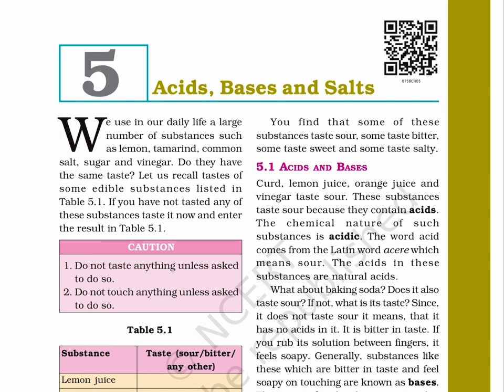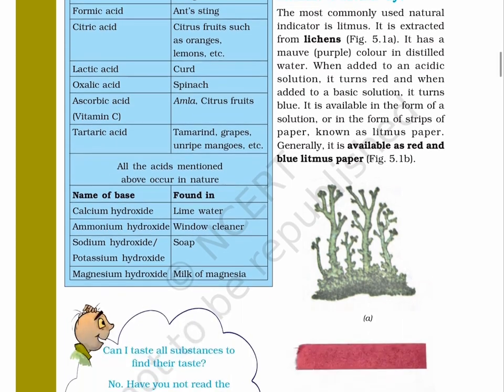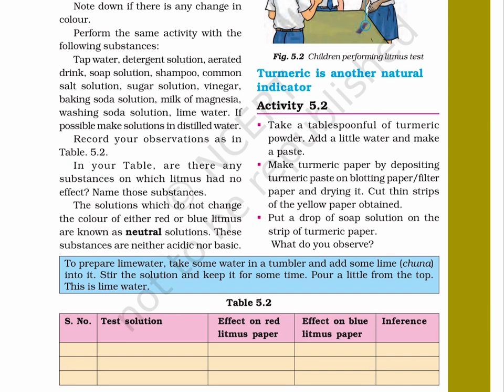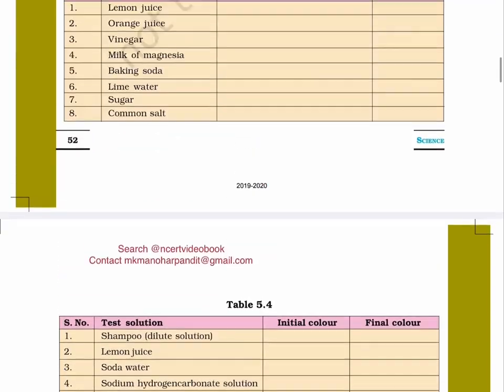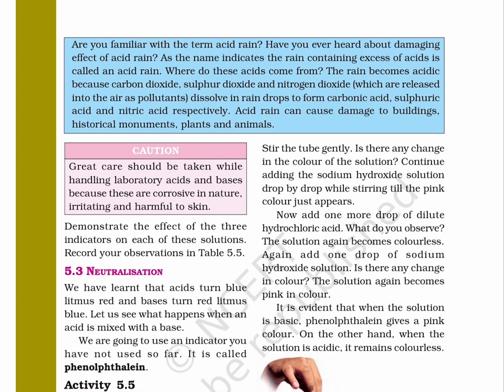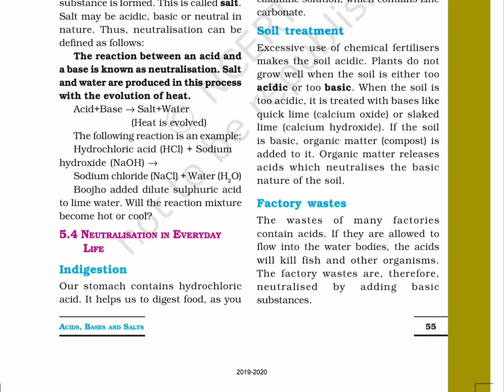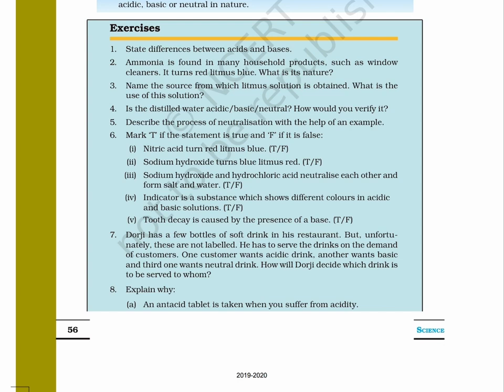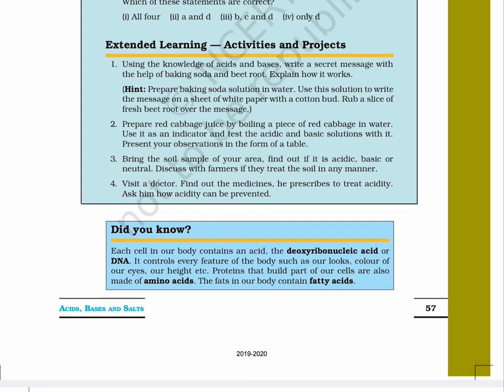Acids, Bases and Salts Class 7 Chapter 5, SCIENCE, OLD NCERT